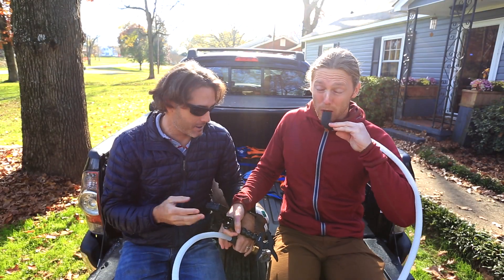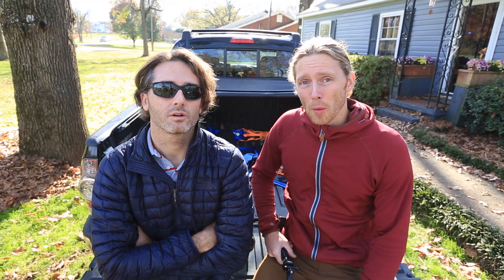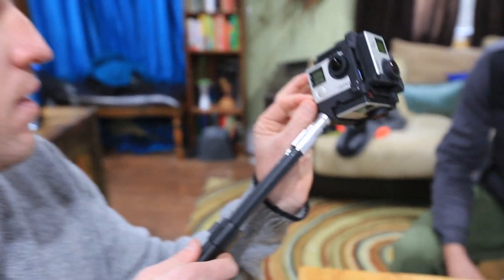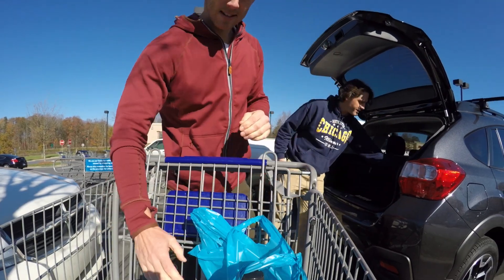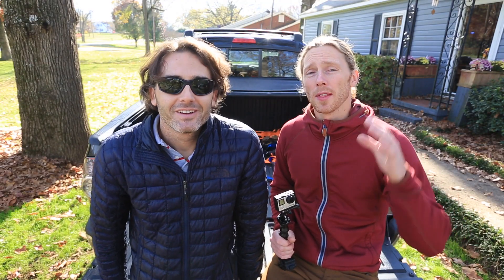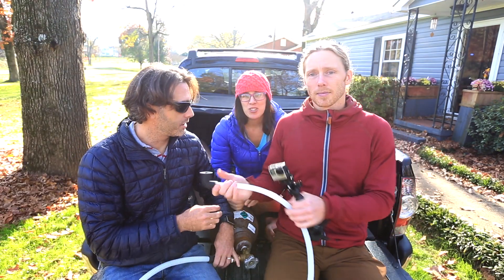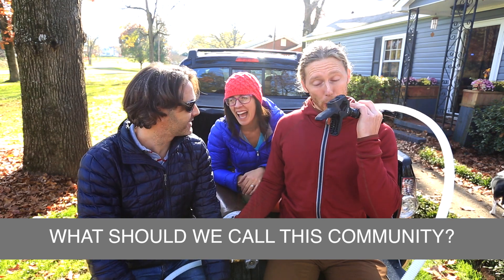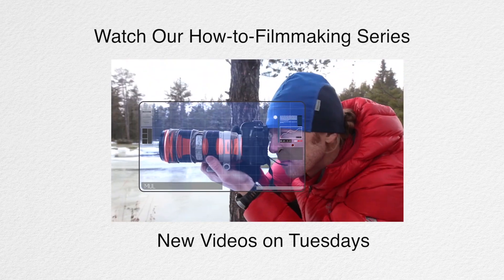VLOG UPDATE 2: GoPro, Helium and What We're Thankful For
Hey, everyone! It's Thanksgiving, and we're really thankful that we have had the opportunity this year to start making more tutorials to help grow the filmmaking communities resources. We thought we'd give you a fun update today.